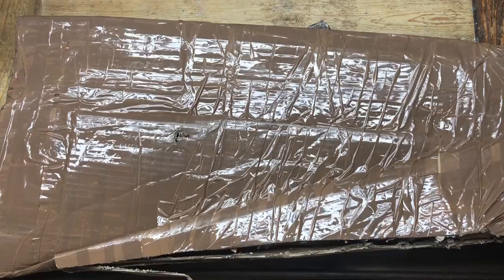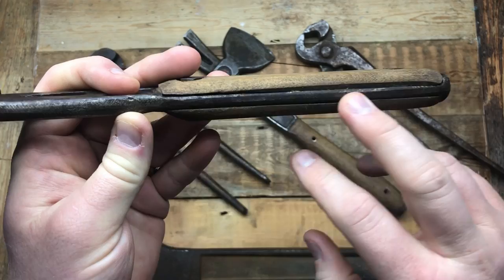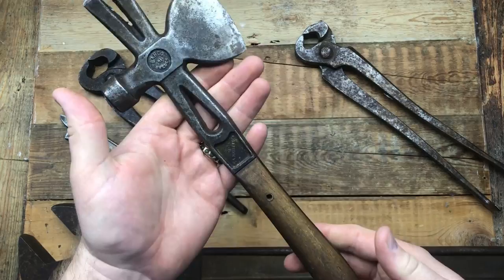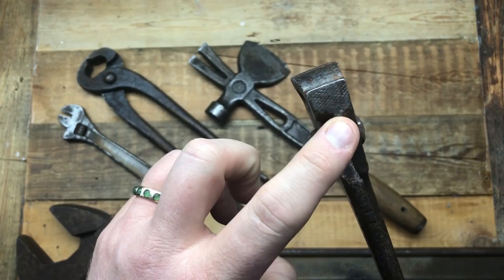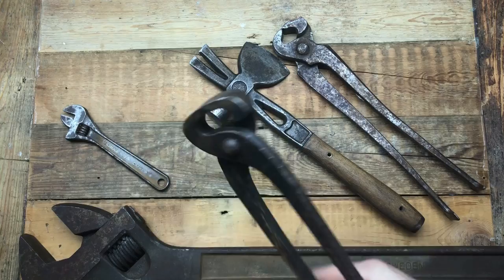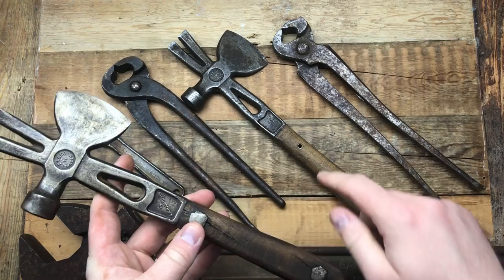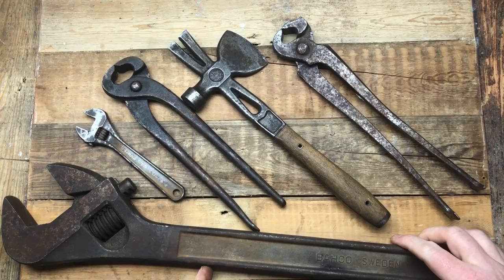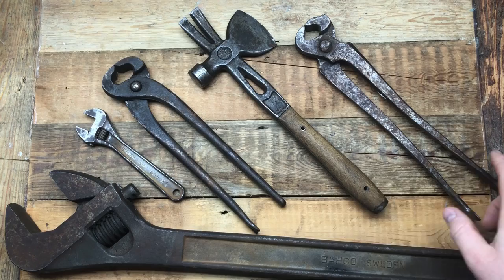Rare bahco 41 axe hatchet tool haul and massive bahco 86 24 inch wrench Plus blacksmithing Tools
Had a massive tool Haul  of interesting items showing you what I bought and a chance to get the prize to win a prize :-)